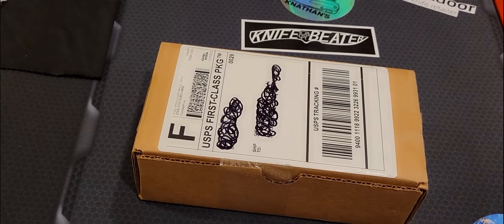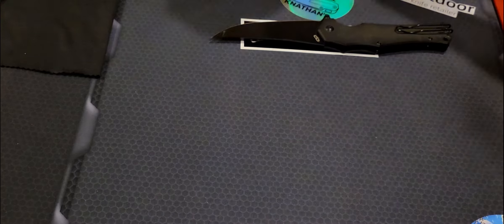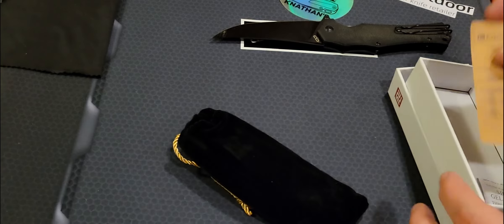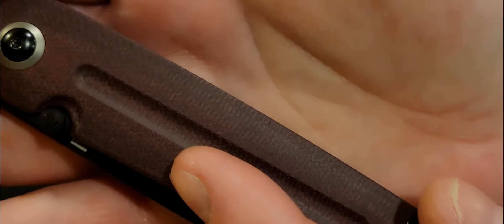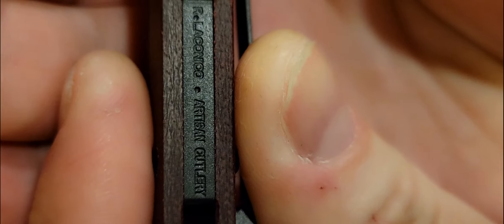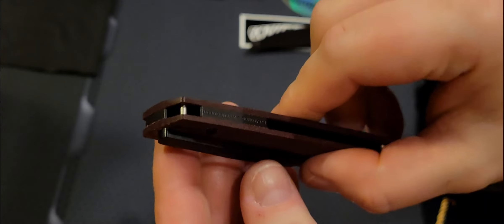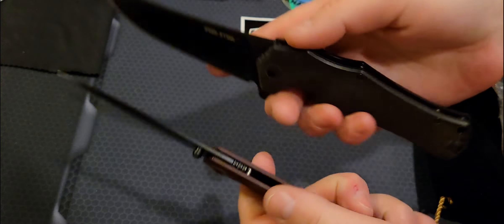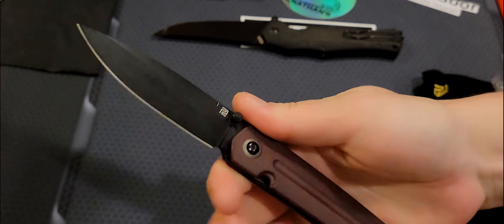ONLY A FEW MORE SUBS TO GET TO 500!